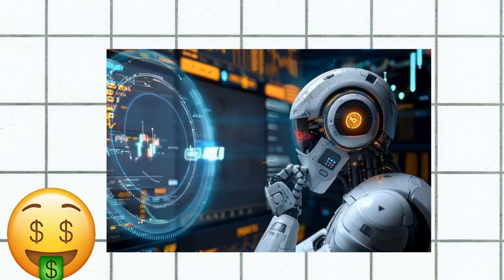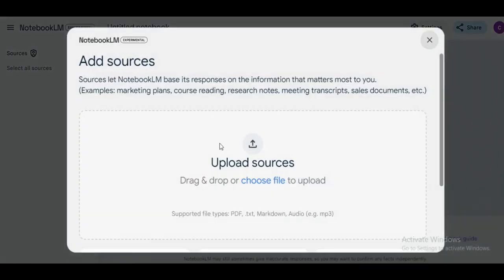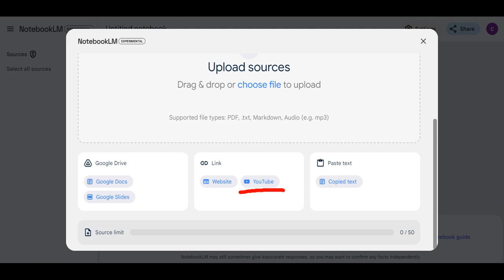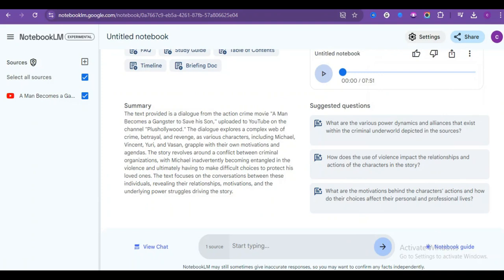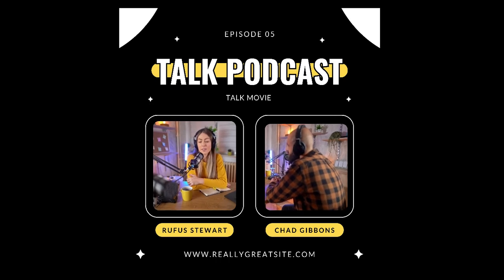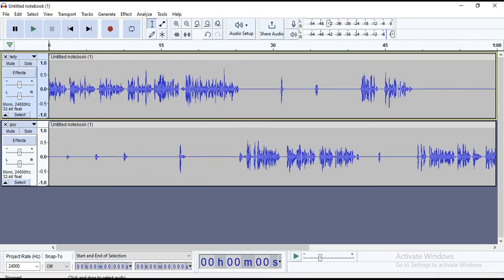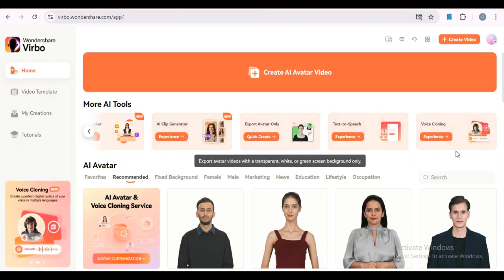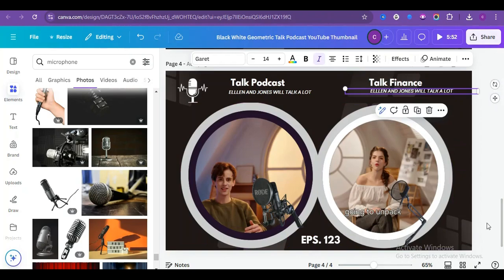🤑How to Make FREE Money with Google New AI NOTEBOOK LM 🤑 (Here's How)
Welcome to our latest video on Google Notebook LM! 🎉 In this tutorial, we’ll explore how to use Notebook LM effectively to boost your productivity and creativity. Whether you're looking to generate engaging content, create podcasts, or find innovative ways to make money online, this video has you covered!

🚀 In This Video:

What is Google Notebook LM and how it works
Step-by-step guide on how to use Notebook LM for your projects
Tips on monetizing your content with Notebook LM
How to use Notebook LM as a podcast generator for unique video content
Creative strategies on how to make money with Google News and the Google side hustle
💡 If you’re interested in making money online, this video will provide actionable insights on using Google Notebook LM for successful
 content creation and monetization.

This is absolutely no additional charge to you. Thanks for supporting our channel and helping us to continue to create free content